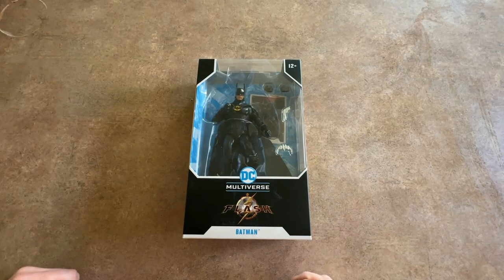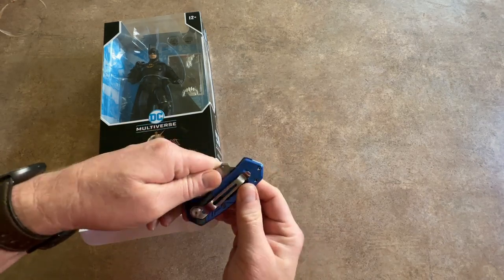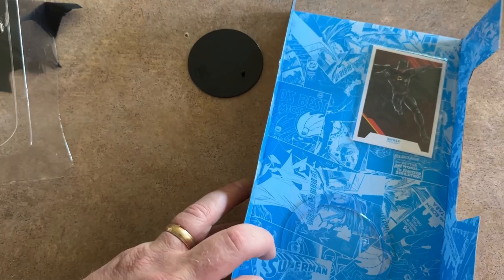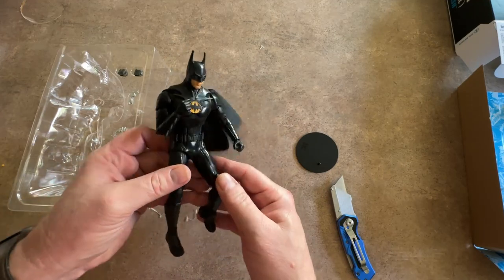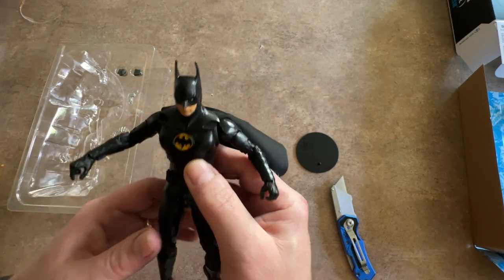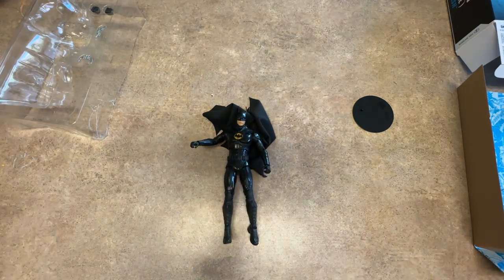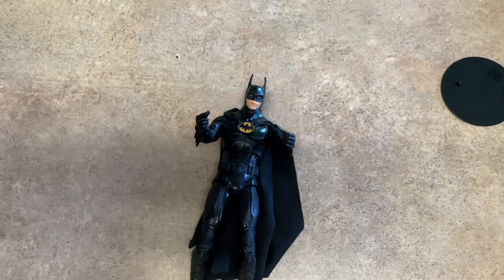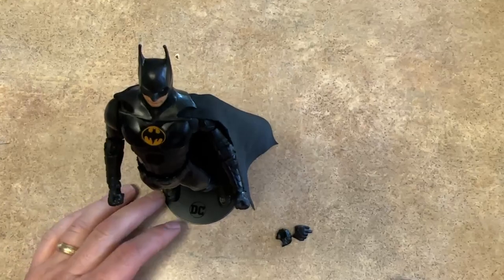The Flash Batman McFarlane Toys - FULL unboxing and review!!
I am also looking for the McFarlane Batmobile if anyone knows of someone who has one that they can part with...